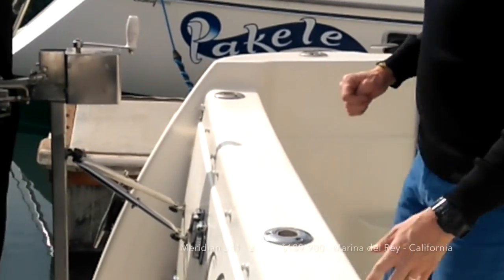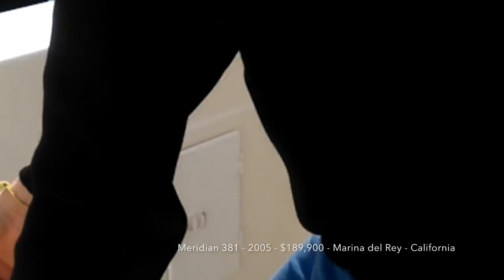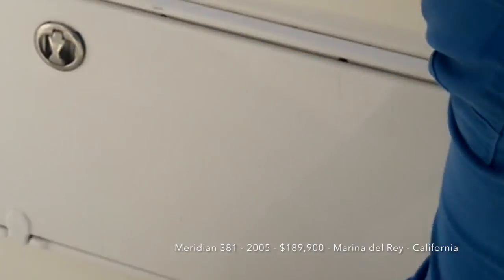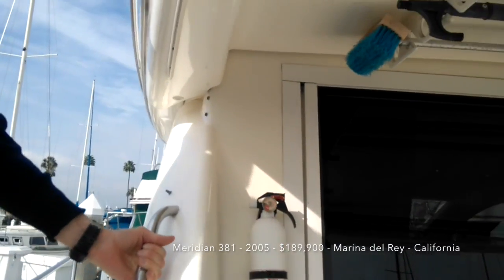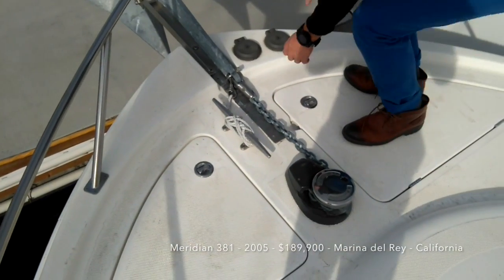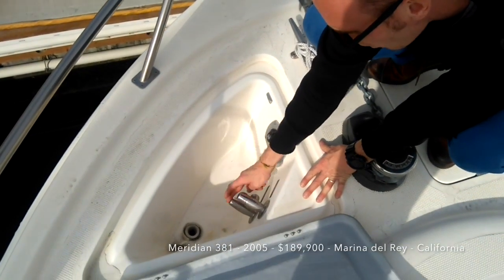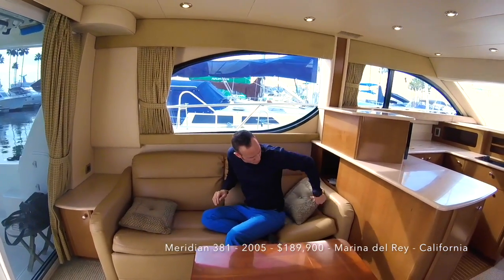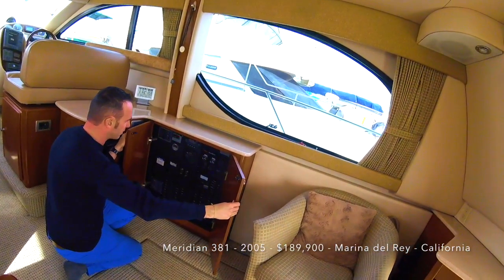Meridian 381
A walkthrough video presenting the Meridian 381 proposed for sale on exclusivity by Cruising Yachts in the Marina of Long Beach - California.

he Superior design features and comforts, have become the trade marks that make a Meridian yacht one of the finest vessels on the water today.

Why is the Meridian Yacht 381 such a pleasure on the water? Because the 381 was design and created from input from experienced boaters, we listen and then built a yacht that offers a successful and effortless boating experience.

Consider the following:

Meridians Yachts are designed by boaters for boaters
Meridian exhibit's exceptional ergonomics in design comfort
Storage and engine room with easy access
Over size windows
Salon volume for ease of movement
Extended bridge
Duel helm stations
integrated Forward and aft thrusters
Great swim platform with davit system
Meridian Yachts are powered by Cummins Diesel (not gas)
This is just a small snap shot about what a great yacht! should offer.

Dimensions

Beam: 13 ft. 7 in

Maximum Draft: 3 ft. 4 in

Bridge Clearance: 14 ft. 1 in

Headroom: 6 ft. 4 in

Engines

Total Power: 660 HP

Engine 1: Engine Brand: Cummins

Engine Model: 330 Engine Type: I

Inboard Engine/Fuel Type: Diesel Engine Hours: 493

Engine Power: 330 HP Engine 2:

Engine Brand:Cummins

Engine Model: 330 Engine Type:

Inboard Engine/Fuel Type:Diesel

Engine Hours: 494 Engine Power: 330 HP

Tanks

Fresh Water Tanks: (125 Gallons)

Fuel Tanks: (300 Gallons)

Holding Tanks: (37 Gallons)

Accommodations

Number of single berths:

Electronics

DVD player Compass )

2) TV sets

Ray Marine Autopilot

Ray Marine Depth sounder

Ray Marine Radar 24 Miles

ICOM VHF

RL70C Ray Marine GPS

Sony Radio

4 Number of heads: 1

Inside Equipment

Heat and Air

Stern thruster

Battery charger

Bow thruster

Hot water

Electric head

Refrigerator

Electric bilge pump

Air conditioning

Microwave oven

Ice Maker

Water Maker The little Wonder

Electrical Equipment

Inverter - 2.0

OKW Generator -

Onan. 9.0KW DSL w/ Sound Shield 380 hours

Outside Equipment/Extras

Tender - (Negotiable)

Swimming ladder

Cockpit shower

Cockpit cushions

Covers

Bimini Top

Fully Enclosed

Additional Information

Hauled and painted bottom may 2016

Dinghy and Honda 20hp negotiable

New Stove Top Electric

Flow Scan fuel tracker

Live Bait System

Full size tub

The Davit system is a Seawise

Custom Reverso oil change system

Fuel tank fuel transfer system

Comes with central vacuum system